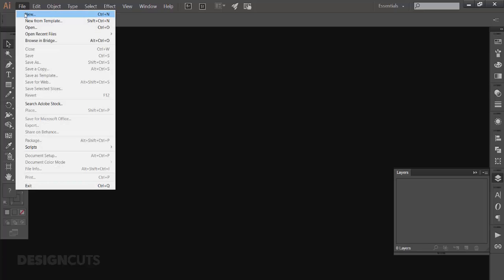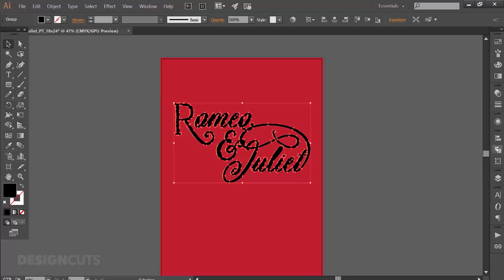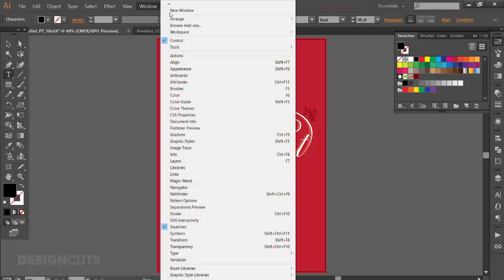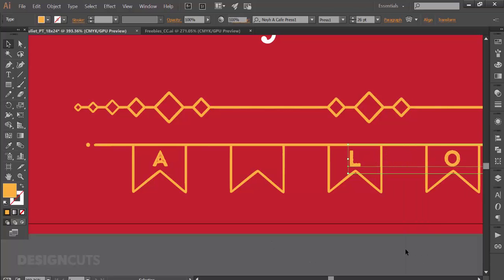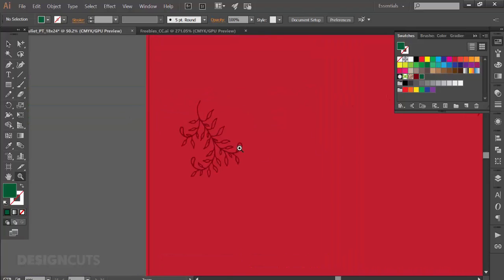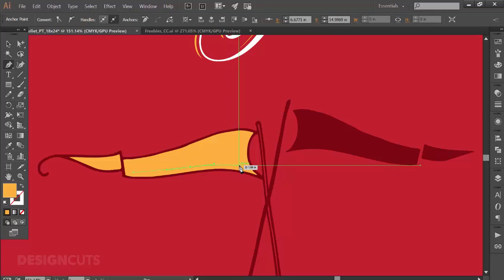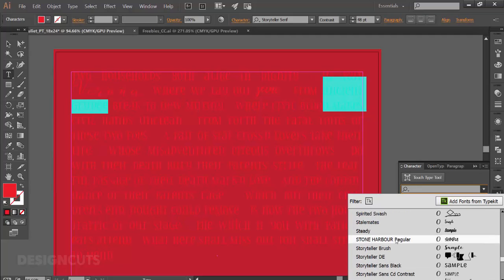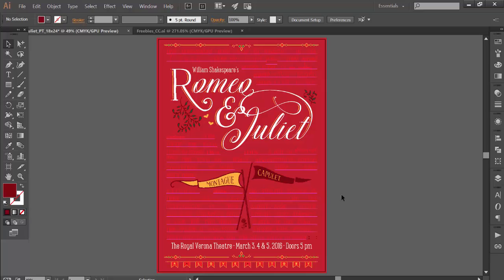ILLUSTRATOR TUTORIAL | How to Design a Romantic Typography Poster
Learn how to design a typography based playbill poster advertising a performance of Romeo & Juliet, in this Adobe Illustrator tutorial. You will gain an understanding of working dynamically with fonts, master the pathfinder tool, and Illustrator's Text Wrap.

The techniques from this tutorial are also easily transferred to creating invitations, or beautiful gift cards.

How to Design a Skin Care Ad Mockup: Photoshop and Illustrator Tutorial